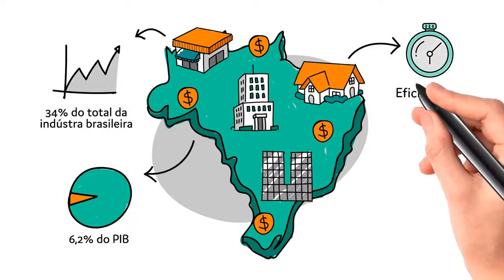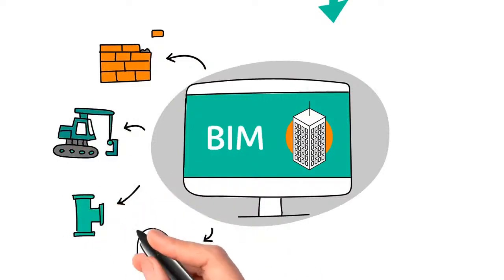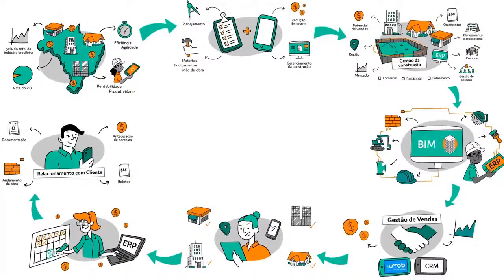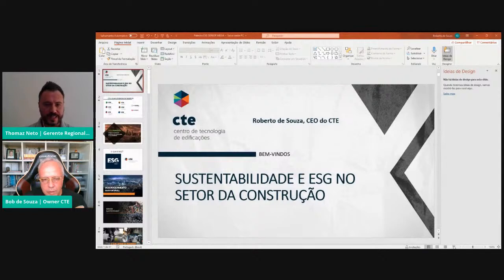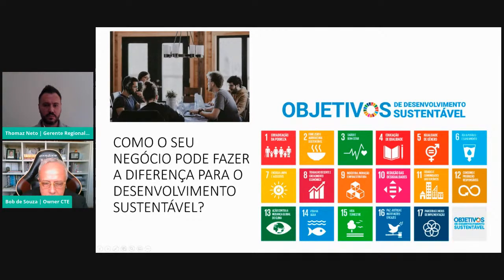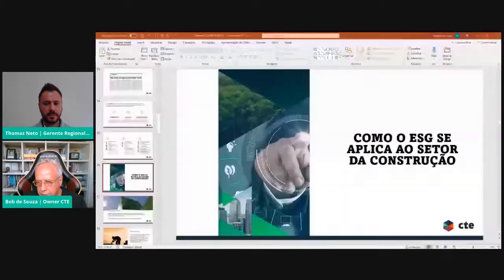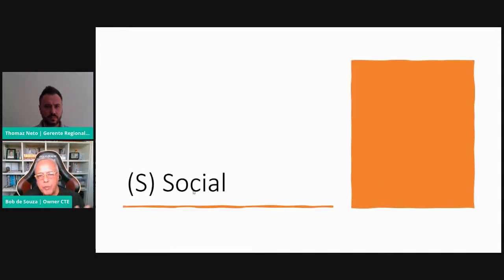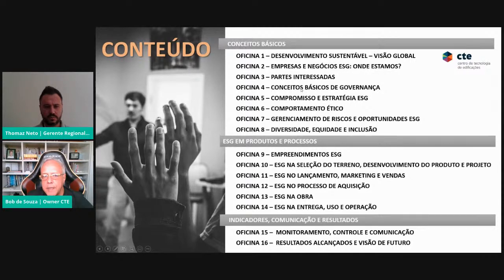Semana da Construção | Sustentabilidade e ESG na Construção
Dia 4: Sustentabilidade e ESG na Construção, com Thomaz Neto (Senior Mega) e Roberto de Souza (CTE)

Acompanhe junto ao nosso time de especialistas uma série de lives com conteúdos exclusivos e insights valiosos sobre gestão, inovação e as principais tendências para apoiar o crescimento do seu negócio.